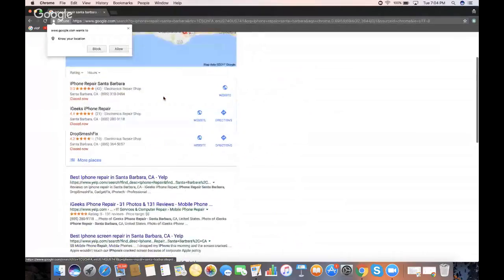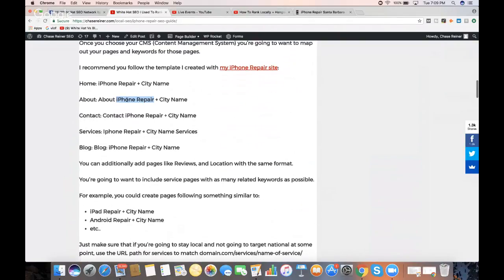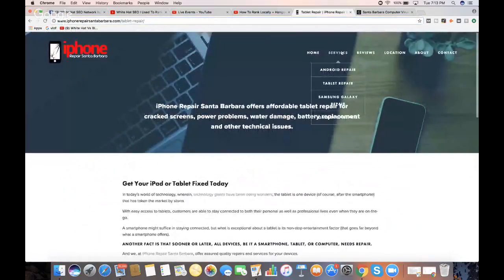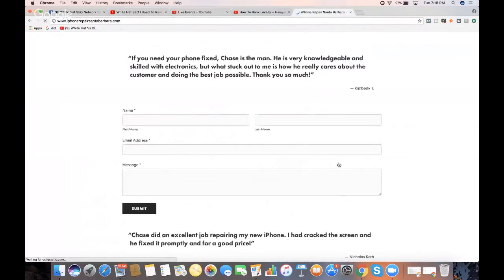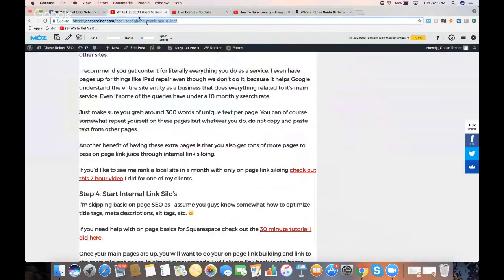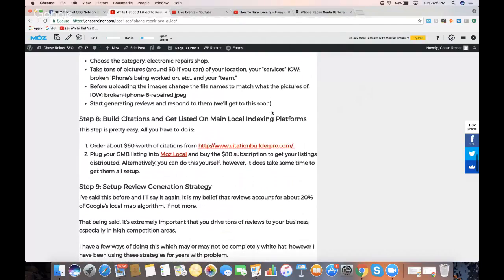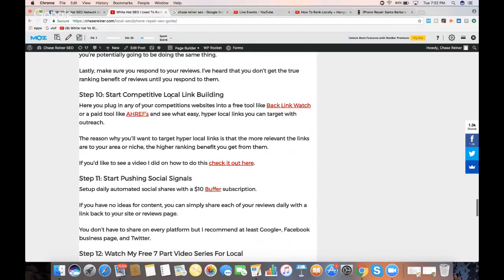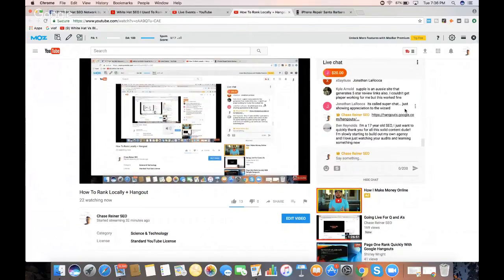How To Rank Locally + Hangout